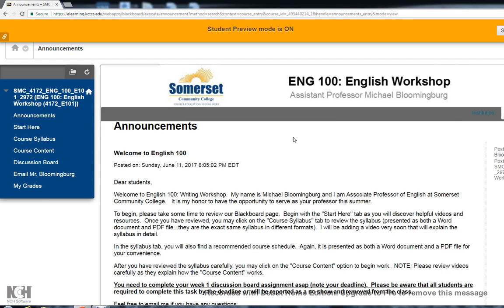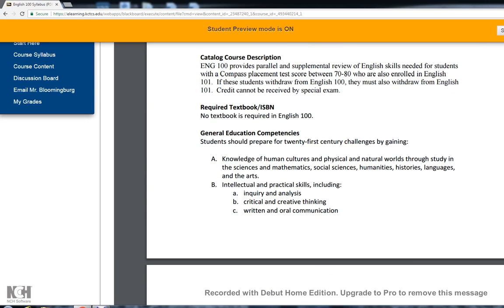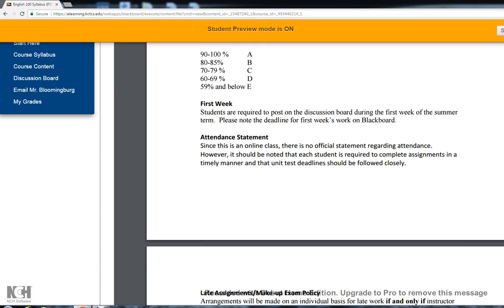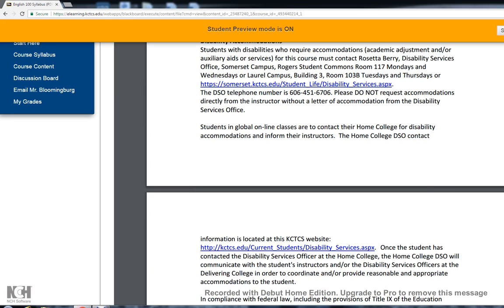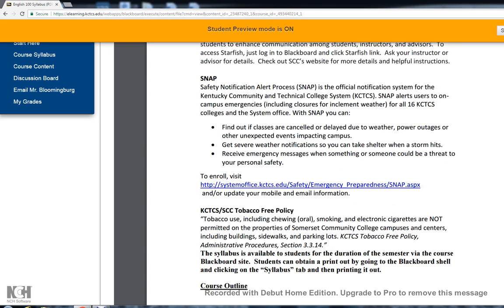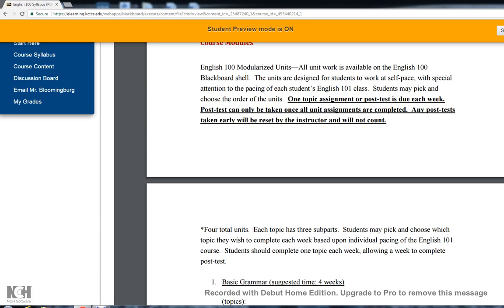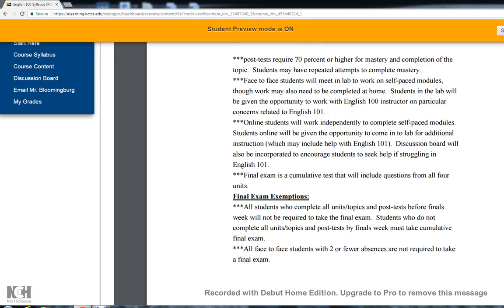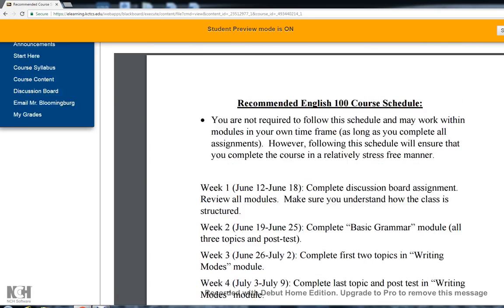English 100 Syllabus Video Summer 2017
A video designed to walk students through the syllabus.